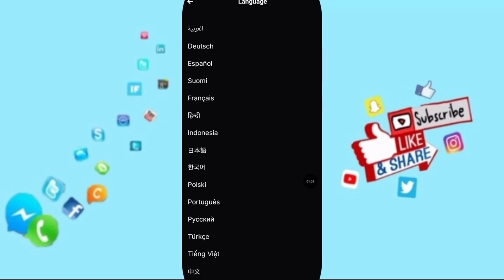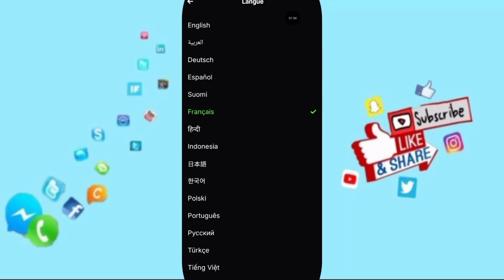How to Switch Language on Kick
Want to use Kick in your preferred language? 🌐
In this video, I’ll show you how to switch the language on Kick step-by-step so you can navigate the app and watch streams more comfortably.
Changing the language helps improve your experience and makes it easier to explore streams, settings, and features.
In this video, you’ll learn:
How to open Kick account settings
Where to find the language option
How to switch to your preferred language
Tips for a better streaming experience
Customize your Kick app and enjoy streaming in the language you understand! 🎮✨

switch language Kick, change language Kick app, Kick settings tutorial, Kick streaming app language, Kick account settings guide, Kick platform tips